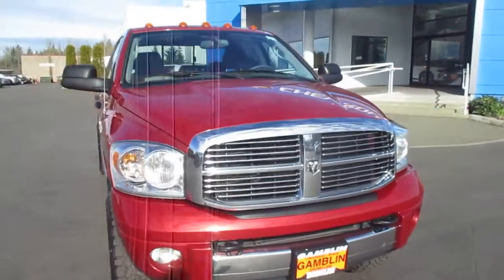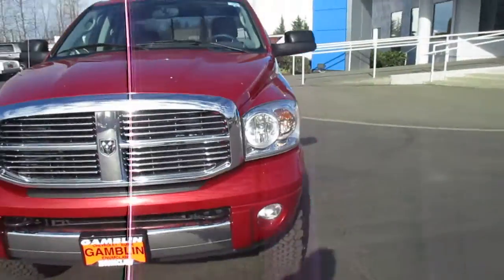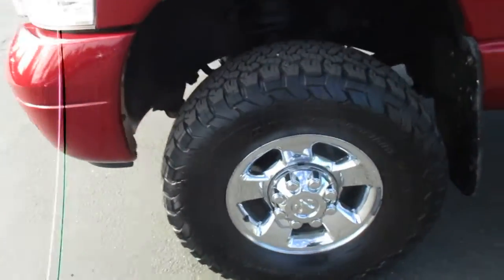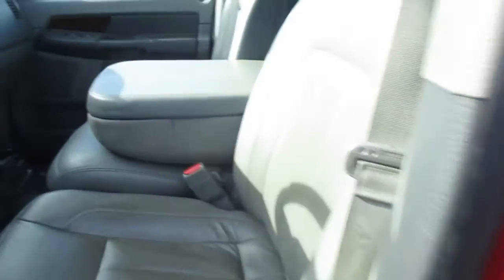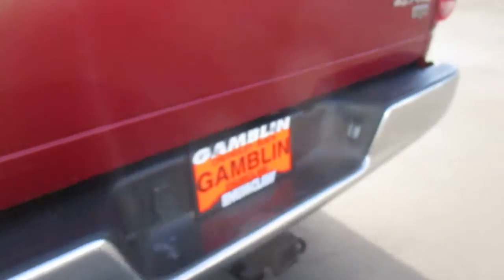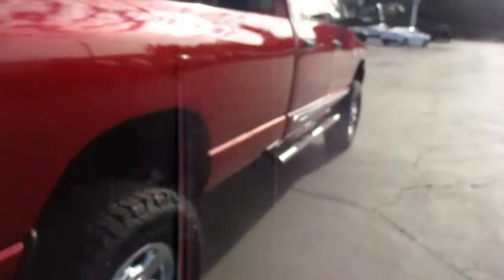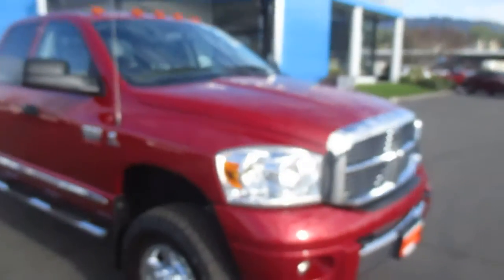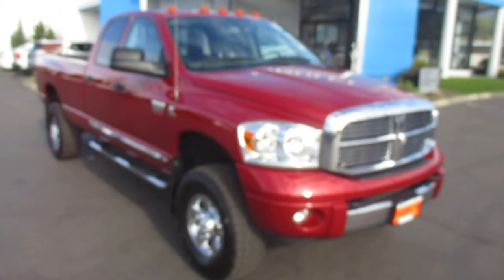2008 Dodge Ram 3500 Crew Cab Long Bed Laramie 4WD - Enumclaw Seattle, WA V4475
1 OWNER. This 2008 Dodge RAM 3500 Crew Cab Long Bed Laramie 4WD comes equipped with SUNROOF, LEATHER INTERIOR, INFINITY SOUND SYSTEM, PREMIUM WHEELS, OFF ROAD TIRES, RUNNING BOARDS, BED LINER and SIRIUS XM SATELLITE RADIO. This Inferno Red Crystal Pearl RAM 3500 is fitted with a 6.7L 6 Cylinder TURBO DIESEL ENGINE matched up with a 6 Speed Automatic Transmission. KEY FEATURES INCLUDE: Leather Seats, 4x4, Heated Driver Seat, Premium Sound System, Satellite Radio, Bluetooth, Dual Zone A/C, Heated Seats, Heated Leather Seats Keyless Entry, Child Safety Locks, Steering Wheel Controls, Heated Mirrors, Adjustable Pedals. EXPERTS CONCLUDE: Edmunds.com says - for buyers who need a truck with immense capabilities, the Dodge Ram 3500 makes perfect sense. for a full list of vehicle pictures and options, as well as the rest of our new and pre-owned inventory. Art Gamblin Motors takes trade- ins, paid for or not, and we will pay TOP DOLLAR for your trade-in. Save hundreds with LOWER SALES TAX! Our sales tax is almost 1% lower than most King County car dealers and over 1/2% lower than most Pierce County dealers. Our average new vehicle owner, without a trade-in, saves over $350 in sales tax verses Puyallup, Auburn, Renton and Seattle. Options, pricing and availability subject to change. Every effort is made to make sure the vehicle model and options are correctly described, but errors can occur. Customers are responsible to verify vehicle content and description before they buy. Dealership is not responsible for errors in description or content. Art Gamblin Motors has been a trusted family owned and operated dealership in Enumclaw, WA for 45 years. Google us and check out our reviews to see why you should do business with Gamblin Motors. All vehicles are one of each. Sale Price does not include sales tax, license and a negotiable $150 Documentary Service Fee may be added to the sale price or capitalized cost. HABLA ESPANOL!